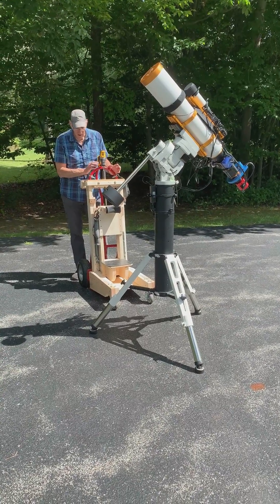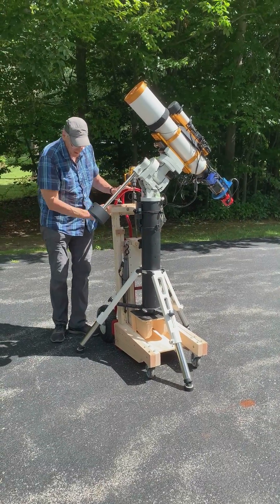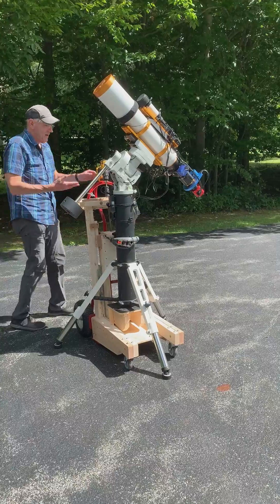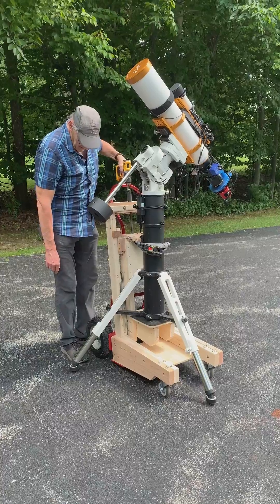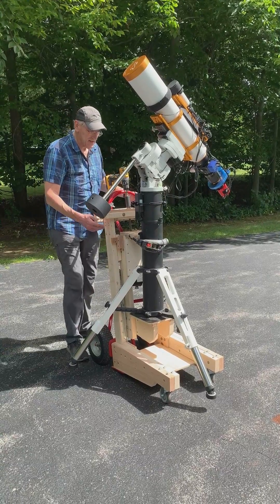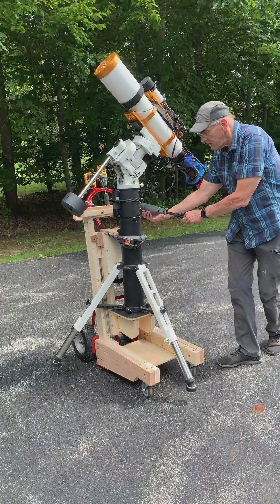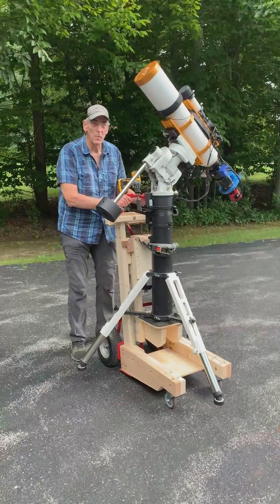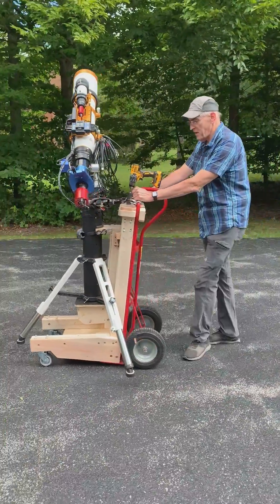Making Driveway Astrophotography Setup A Breeze! The Telescope Lifter/Transporter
Moving and setting up two heavy telescopes in my driveway used to be a ordeal.  Then I build the Telescope Lifter & Transporter.  This device securely grabs the fully assembled telescope - lifts it - and then makes it easy to wheel over to the driveway where it can be dropped onto a precisely marked  position.

With the build finalized the Telescope Lifter/Mover was tested and ready for use.

This video was my attempt to show it in action!  Forgive my poor camera presence and the lack of production value here.  I know astrophotography but I am a neophyte when it comes to video!